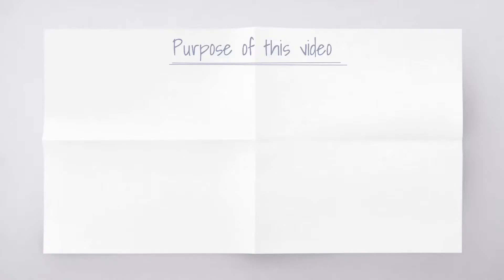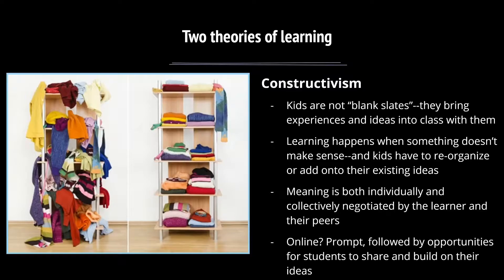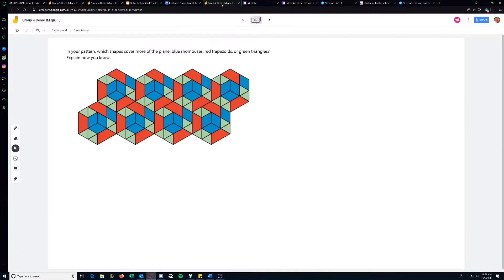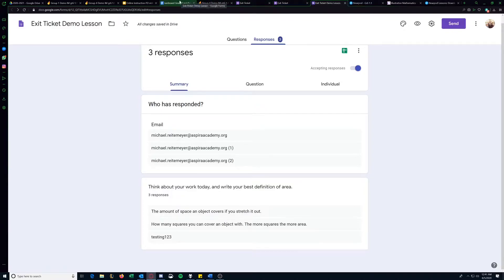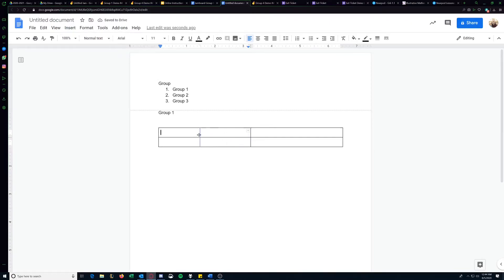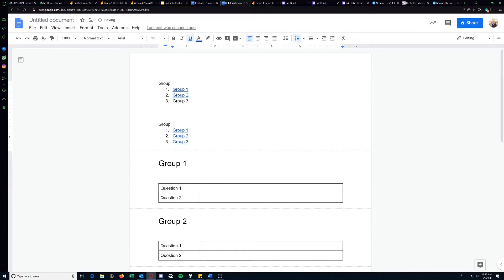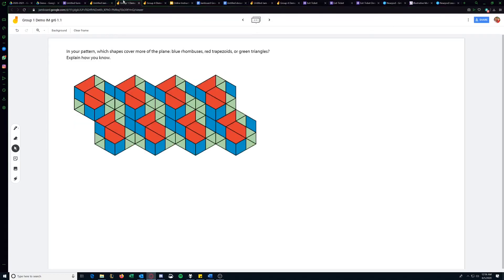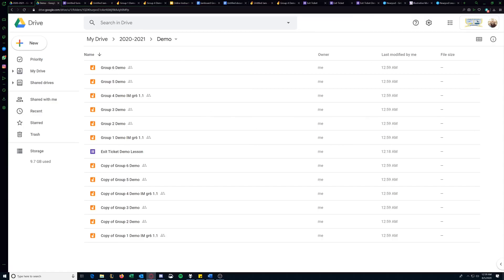Online Learning brief thoughts and a few tools